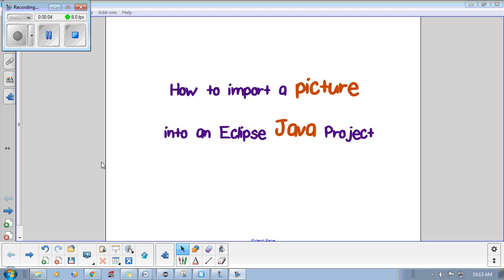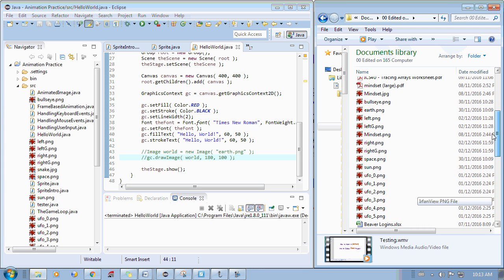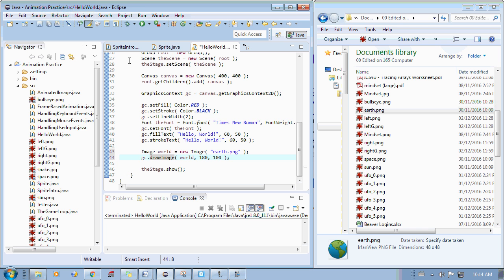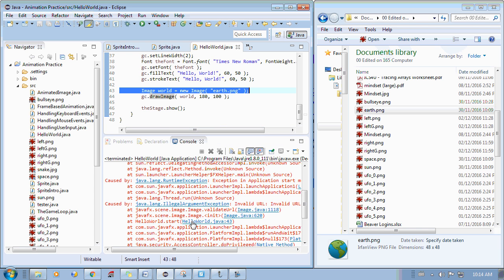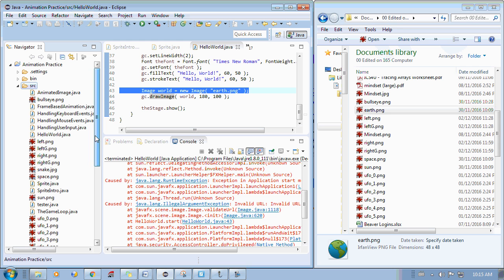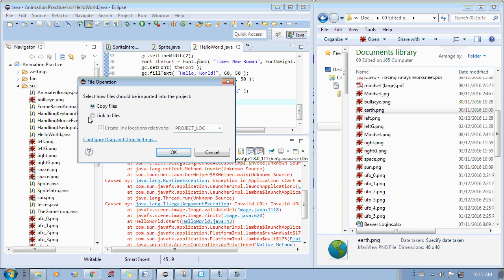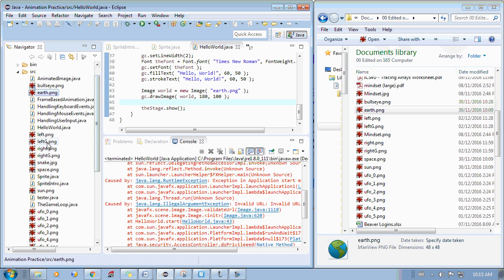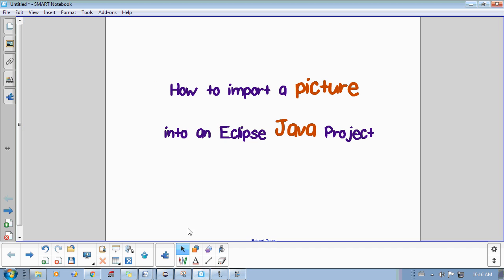ICS3U JavaFX 03 NEW IMPORTING PICTURES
Instructions for how to import image into an Eclipse Java project.